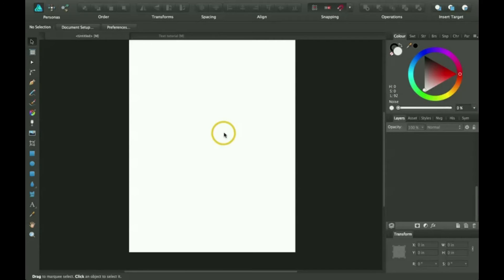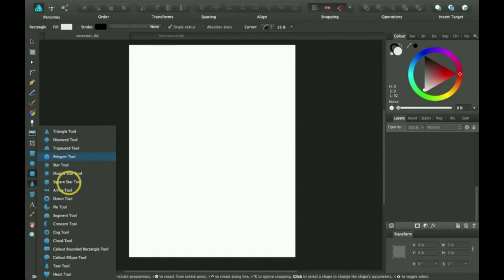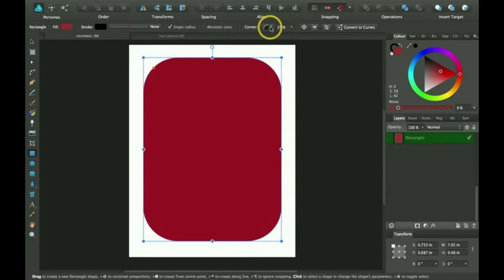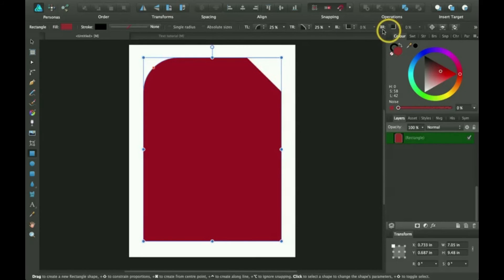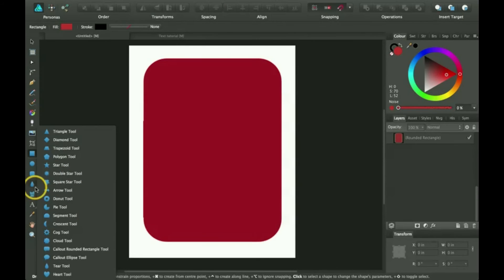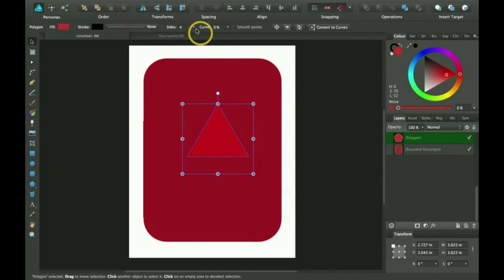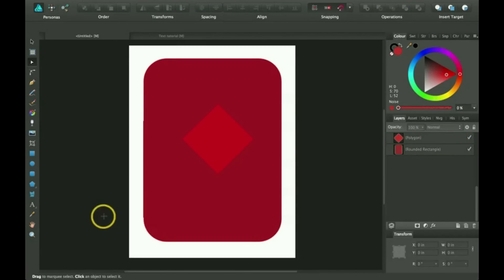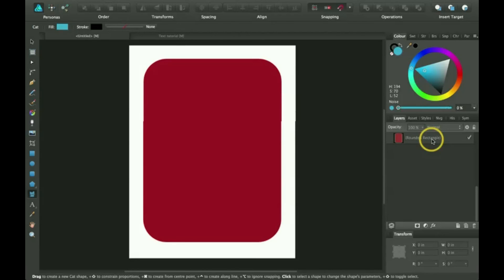How to use Shapes In Affinity Designer (Beginners)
This tutorial is a quick and helpful tutorial to help you understand how to use shapes. This is for 100% for beginners!

Acts 16:31--

John 3:16--